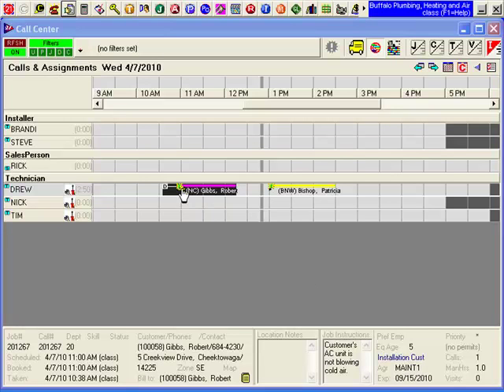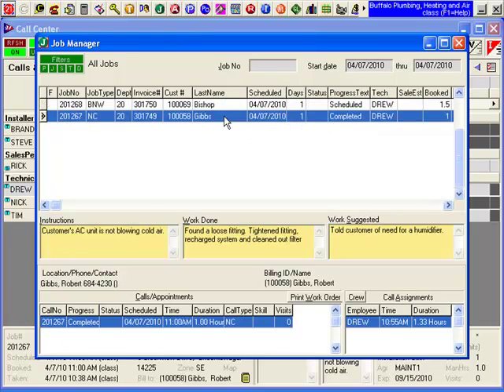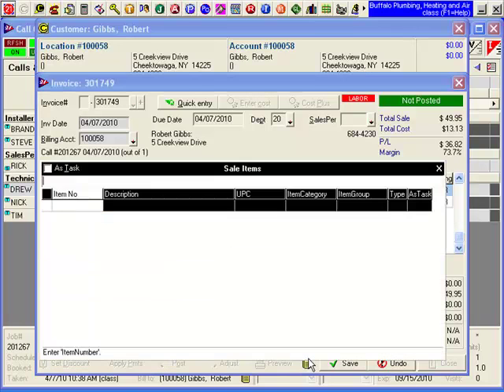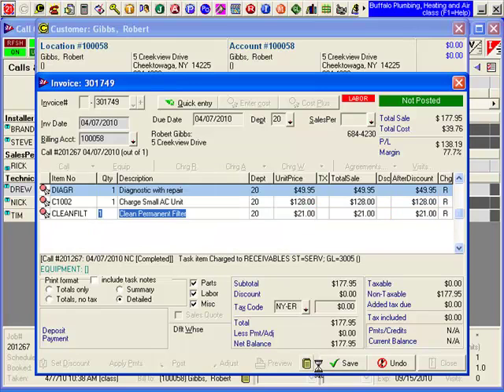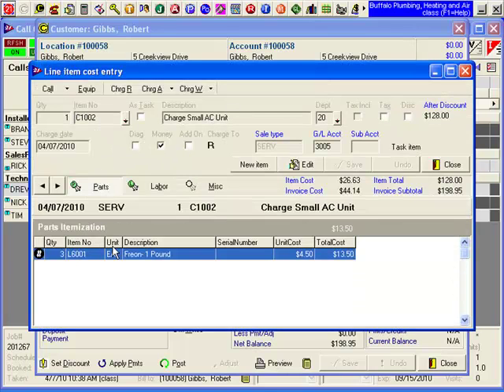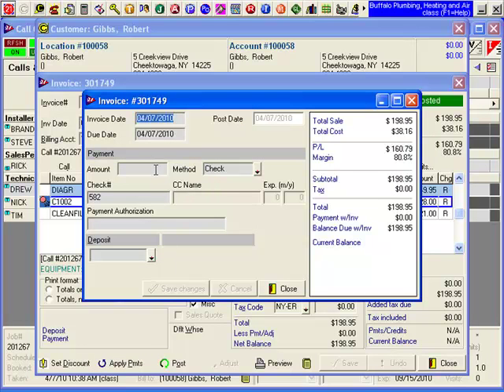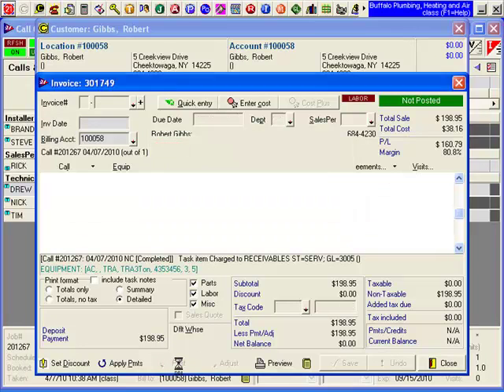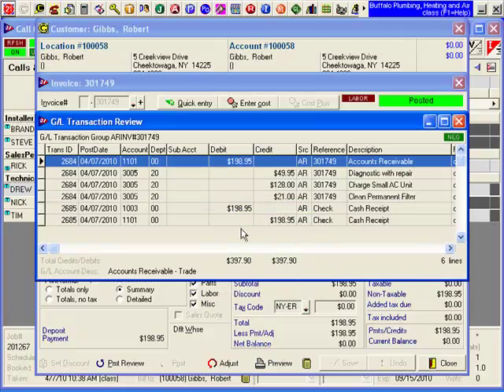SuccessWare21- Processing an Invoice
This video will introduce you to the basics of recording an AR Invoice and its associated cost information